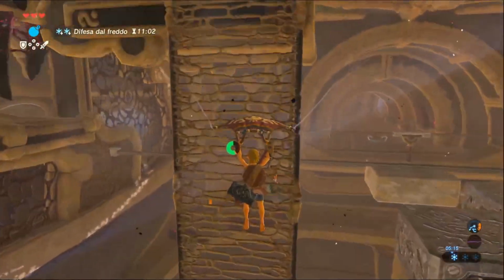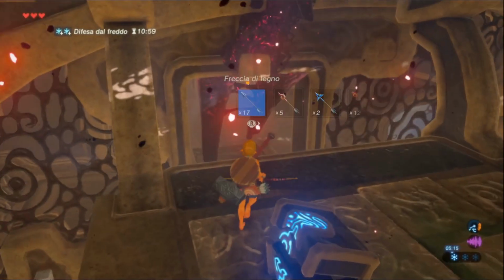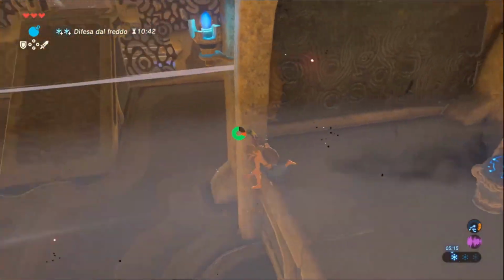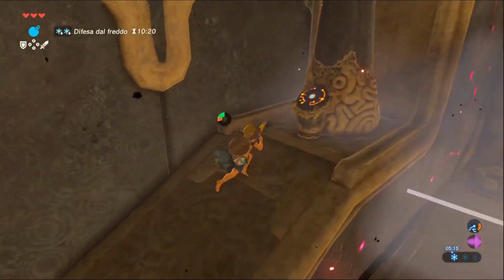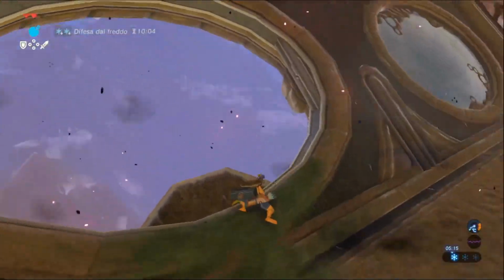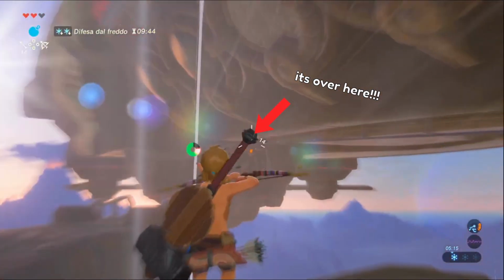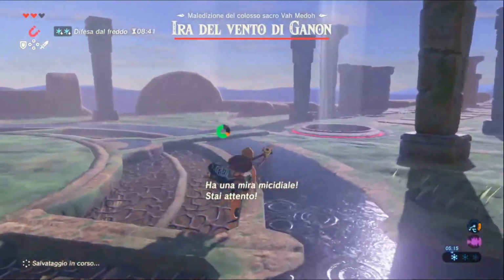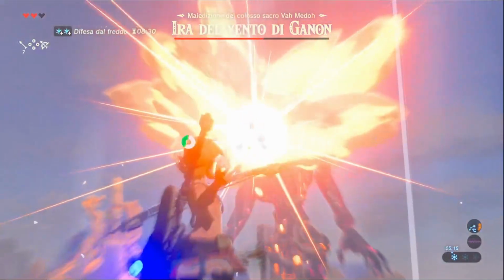How to beat Vah Medoh Really really Fast!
in this video i explain how to beat vah medoh in under 5 minutes using strategy from all dungeon speedruns we can finish the divine beats fairly quick. we use cool strats such as windbombs and beating wind blight ganon very fast. i hope you enjoy the video!

this is the best tutorial ever made about legend of zelda, legend of zelda series breath of the wild, legend of zelda ocarina of time, and helps with speedruns such as any% and ALL DUNGEONS.